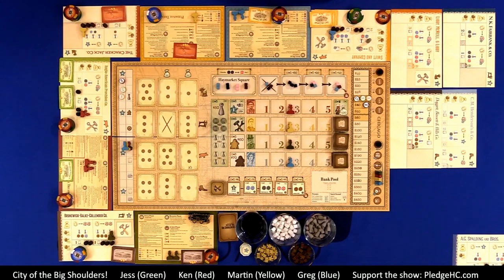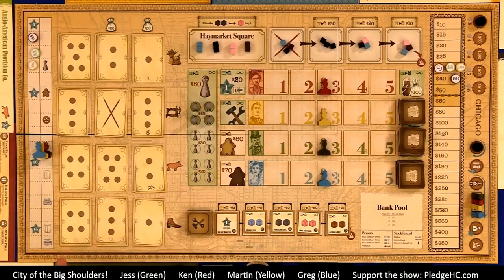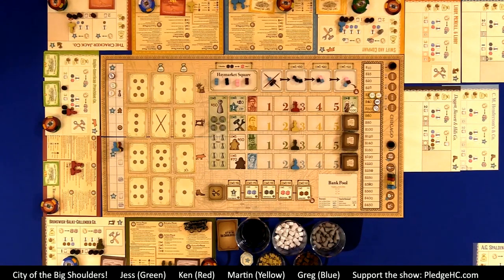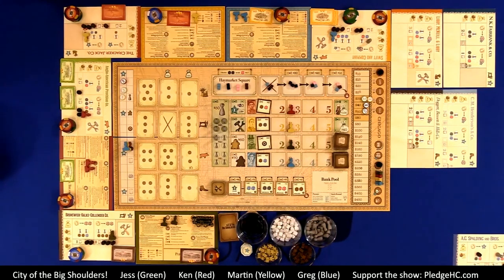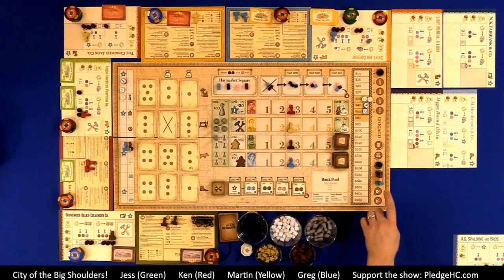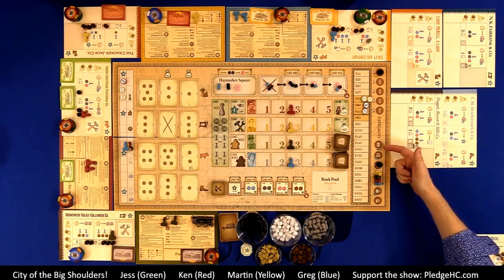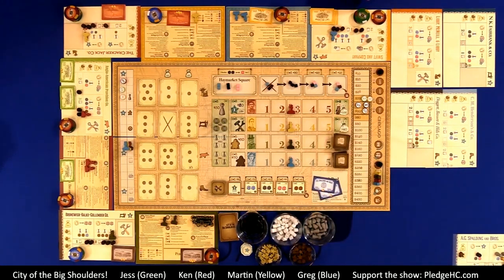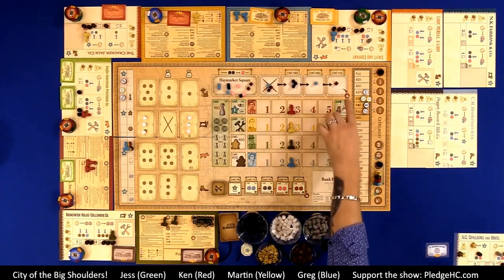How to Play only - City of the Big Shoulders How to Play by Heavy Cardboard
Are you interested in learning how to play City of the Big Shoulders?  Here is your chance! Edward, from Heavy Cardboard, teaches you how to play in this video.

Heavy Cardboard
321 Main St.